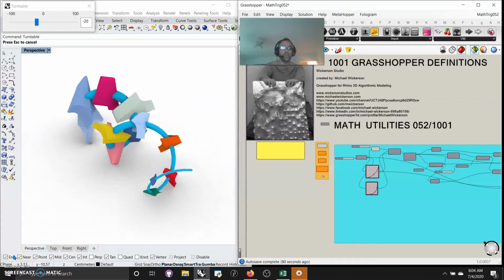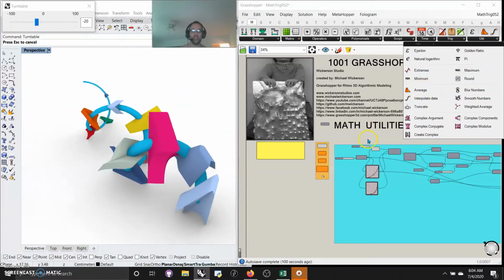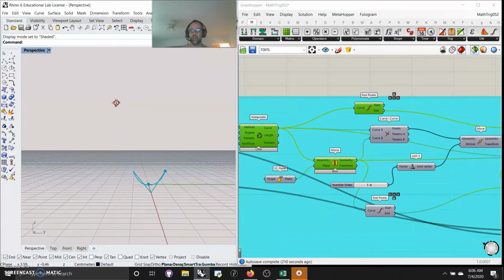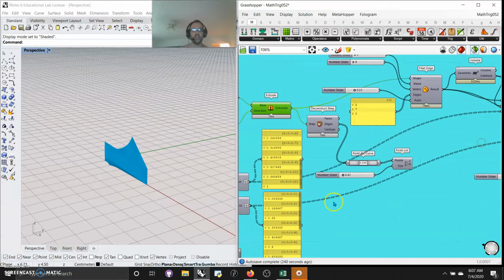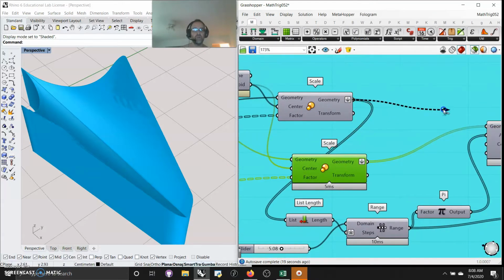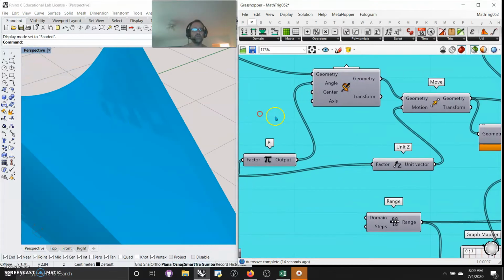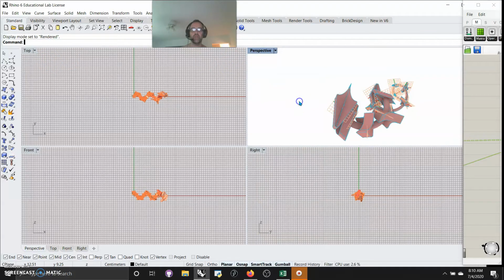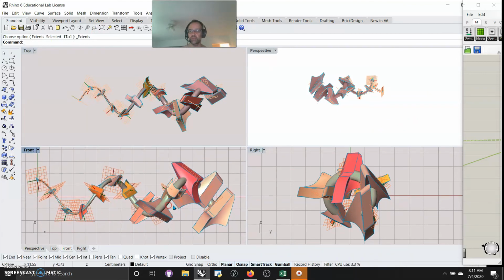1001 GRASSHOPPER DEFINITIONS (052/1001) MATH NODES: UTILITY - Extremes/Min/Max/Round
1001 GRASSHOPPER DEFINITIONS for Rhino 3D

MATH NODES: MATH NODES: UTILITY - Extremes/Min/Max/Round
SPECIAL BONUS: Toy EXERCISE #006

Plugins: Bifocals